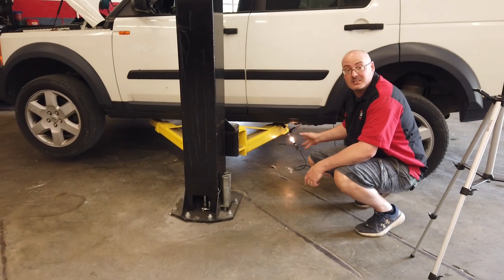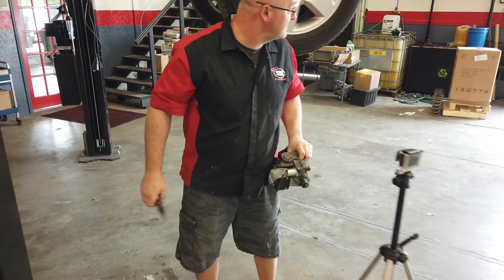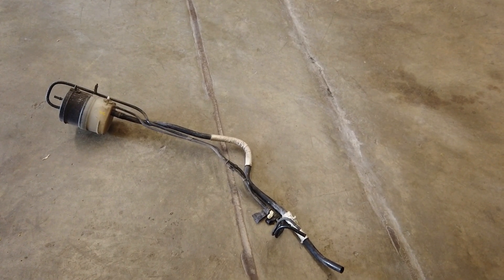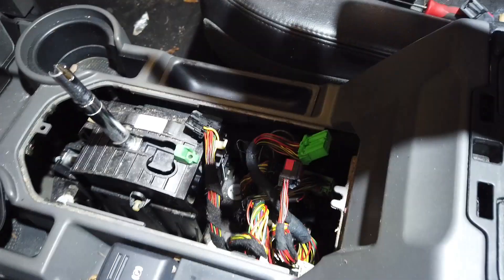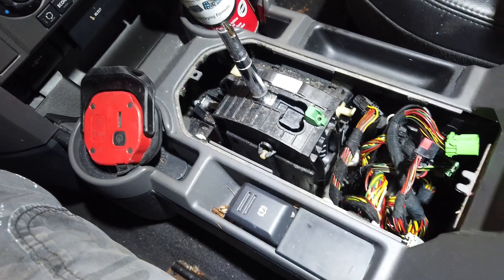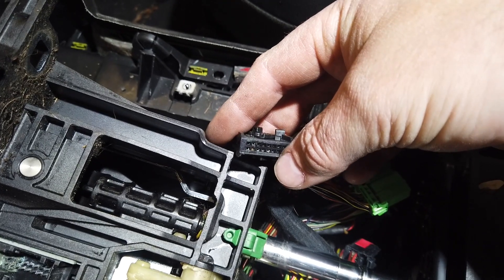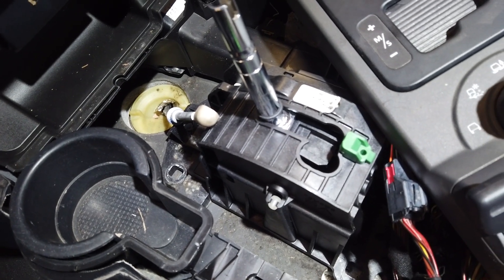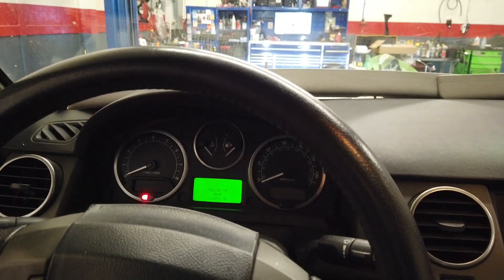Rebuilding a Wrecked Salvage Lr3 from Copart Part 2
Does the Lr3 need a compressor and will it fix our PRNDL light?  We recover our A pillars and we find out that the shifter has too much corrosion.
We are rebuilding the salvage flood damaged Lr3 from Copart.